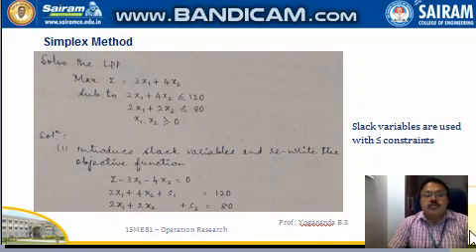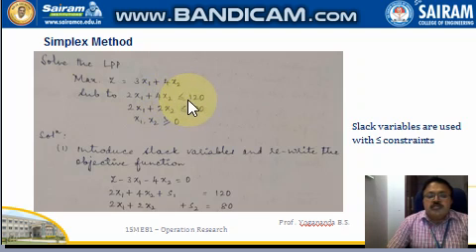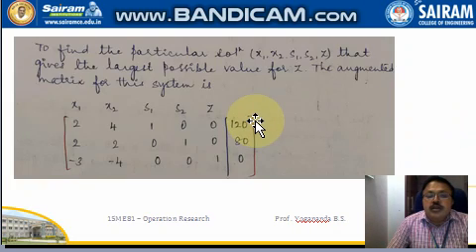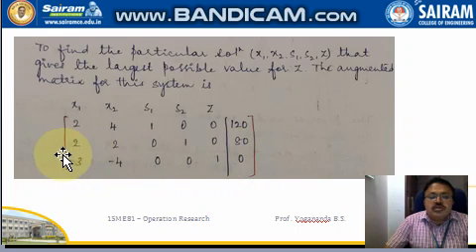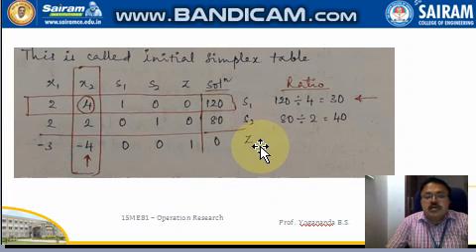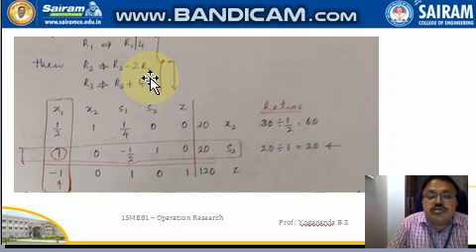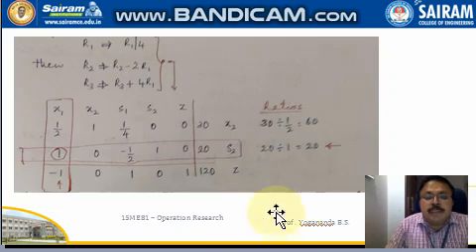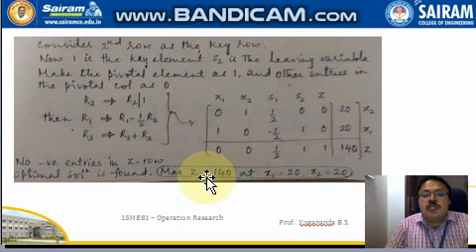Lecture Video_15ME81_Module 2_Simplex Method 1_Yogananda